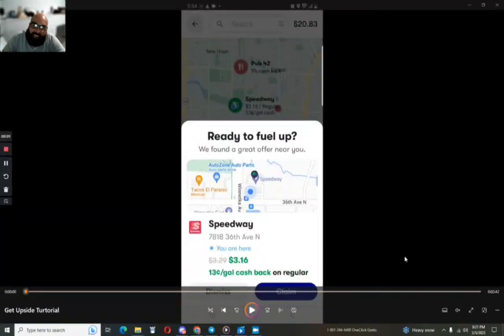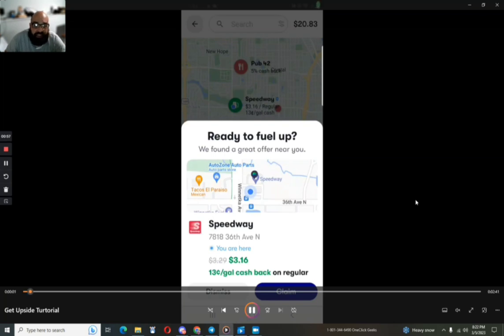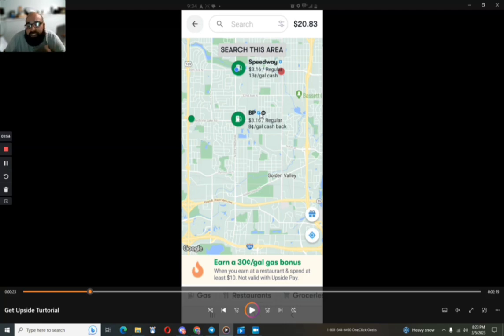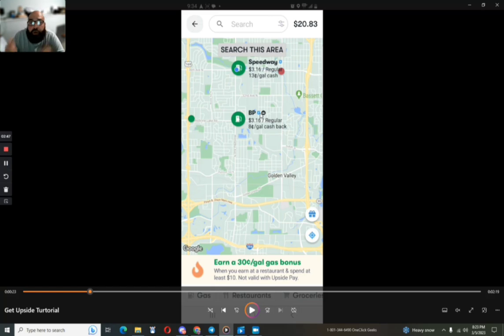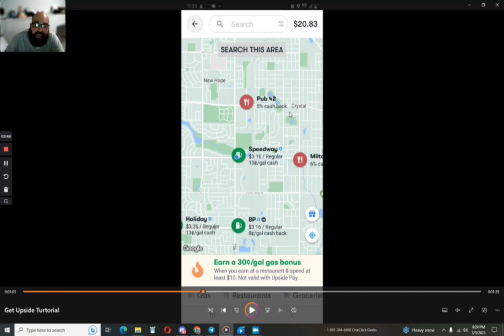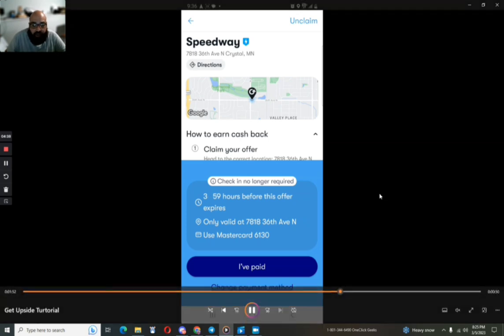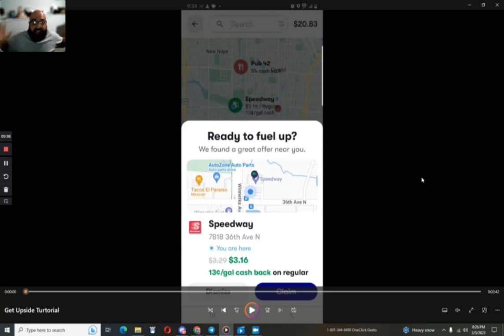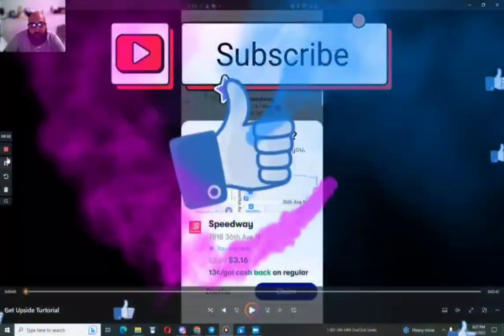Get Upside, and get Cash Back on your Gas. Save Money at the Pump!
Are you tired of spending too much money on gas and restaurants? Look no further than the GetUpside app! In this video, I demonstrate just how easy it is to use this amazing money-saving and money-making app. You don't have to be tech-savvy to start saving and earning rewards - simply download the app, create an account, and start using it to find the best deals on gas and food in your area. GetUpside will quickly become a part of your routine every time you fill up your tank, or fill up your belly.

Plus, with its referral program, you can generate income just by sharing the app with your friends and family. Don't wait - start saving and earning with GetUpside today!

RYAN62732